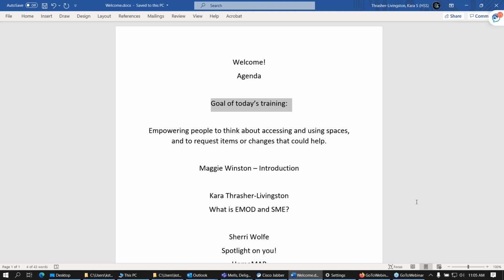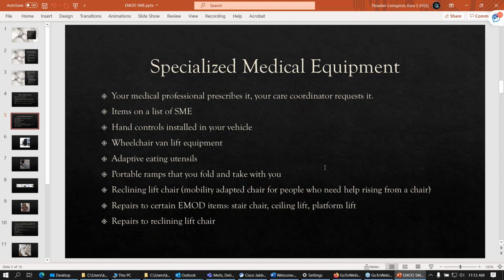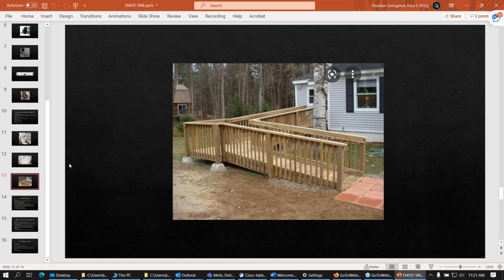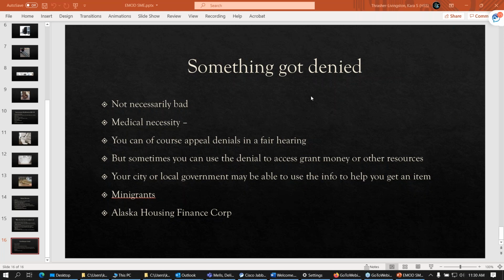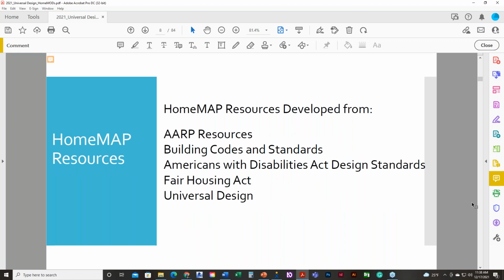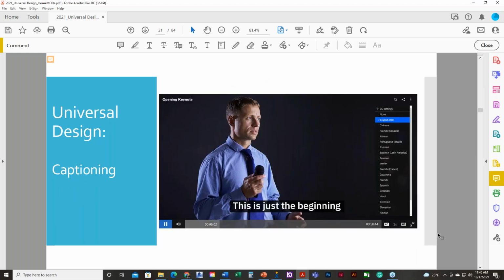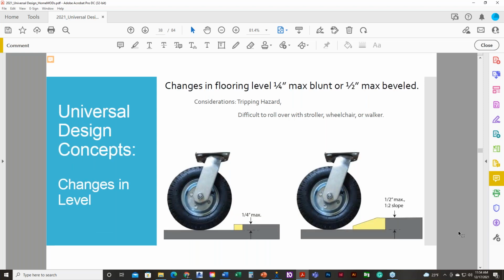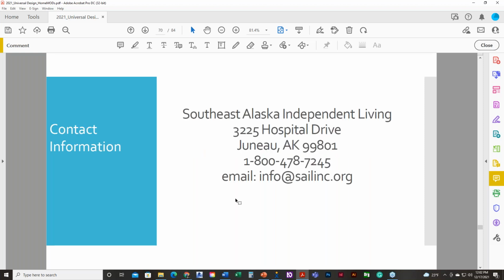HomeMAPS TM and Environmental Modifications 1 hr Care Coordinator CEH